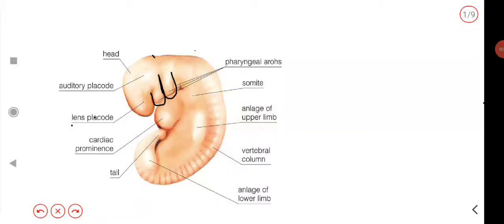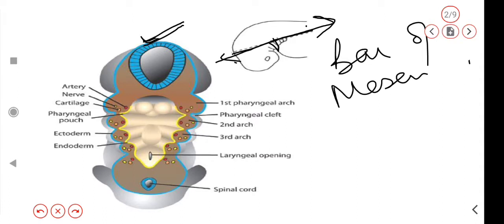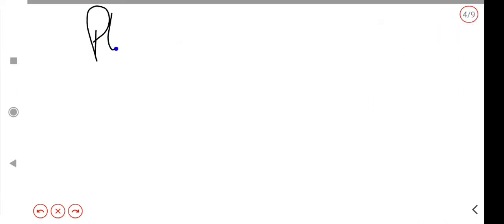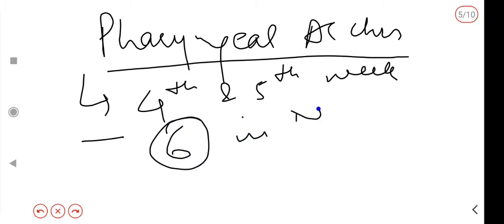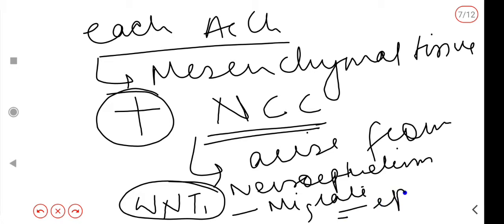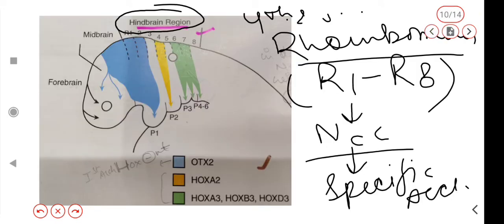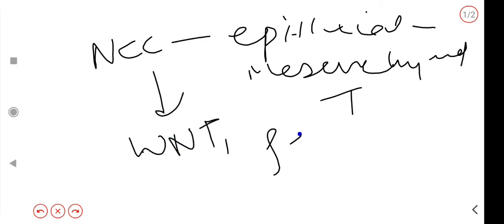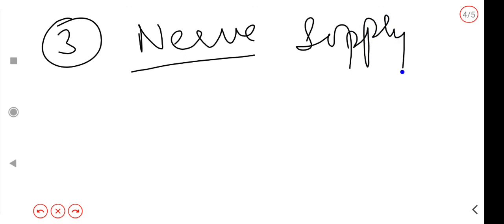pharyngeal arches#embryology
pharyngeal arches